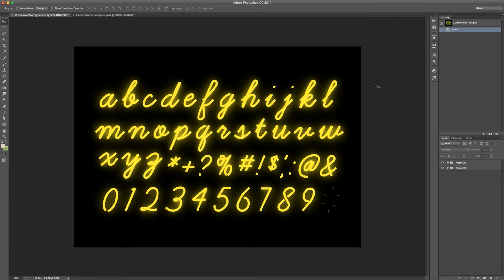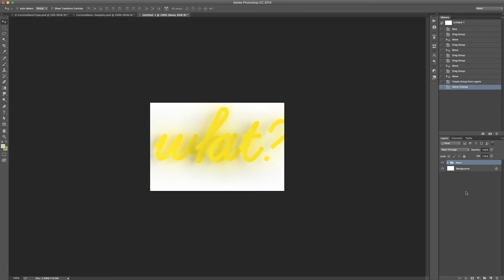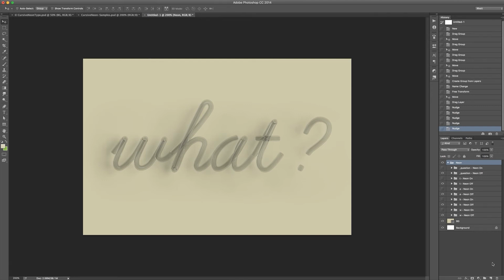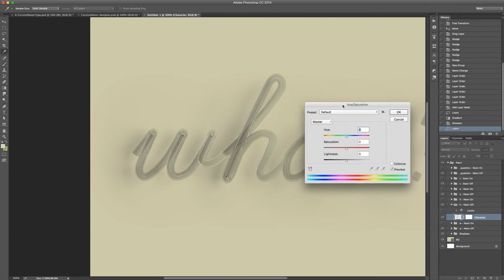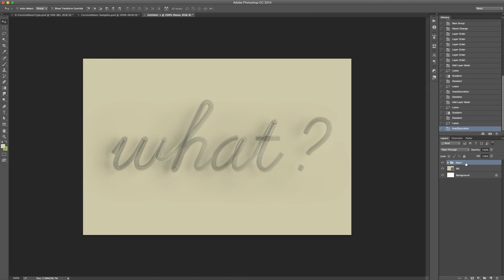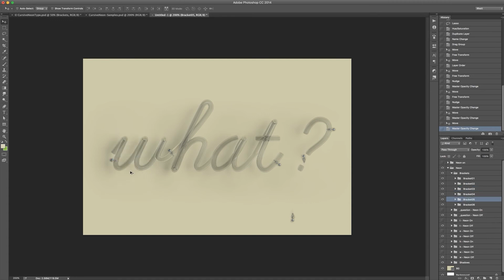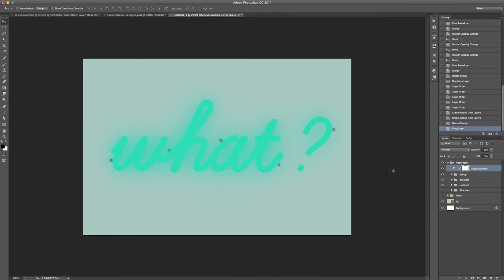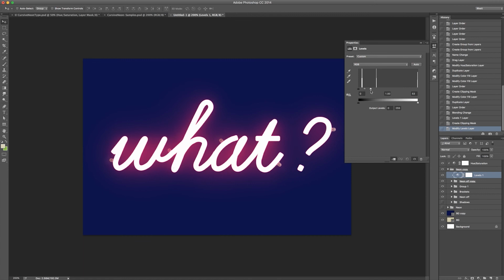Cursive Neon Type Demo - Design Assets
This video shows the creation of custom effects using Cursive Neon Type Photoshop template.